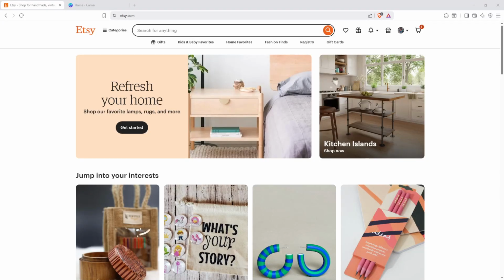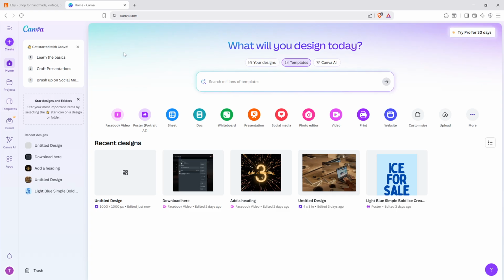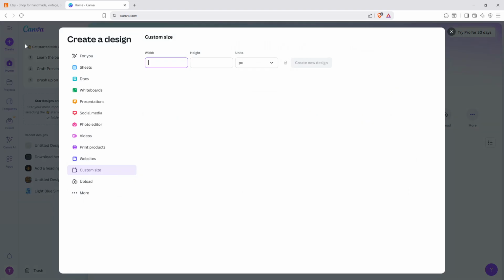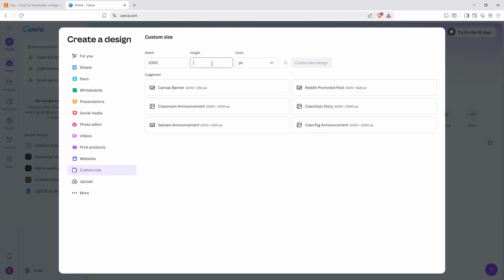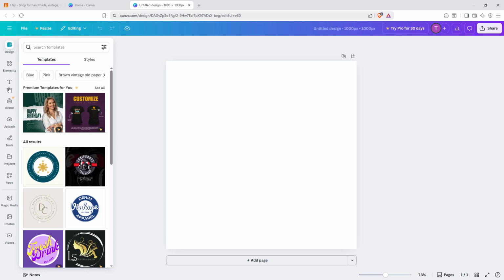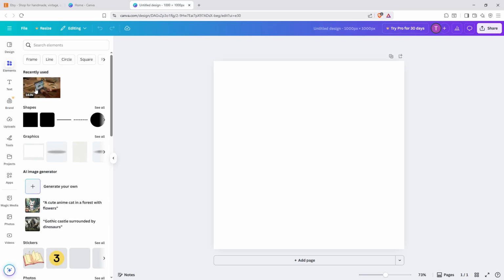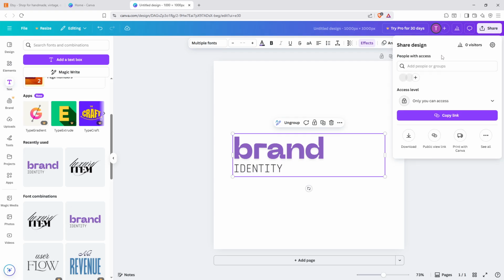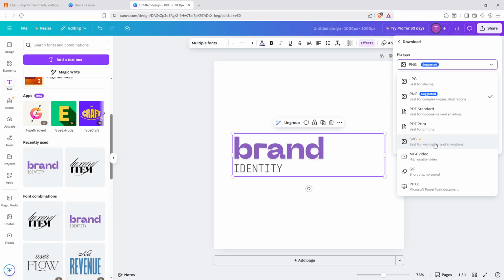How To Create Svg Files To Sell On Etsy [2025 Guide]